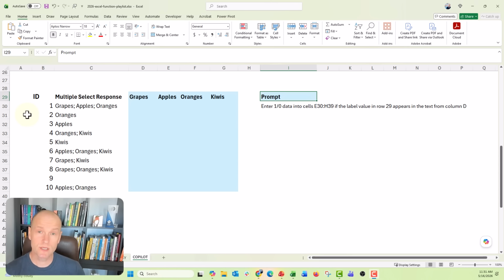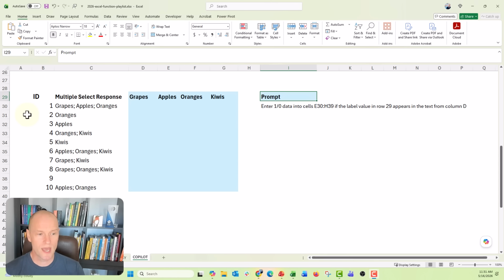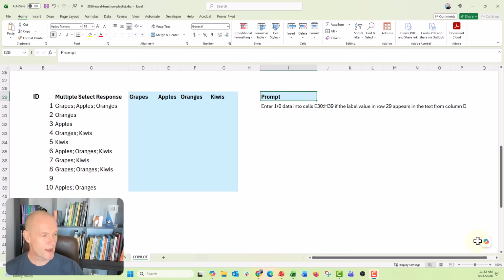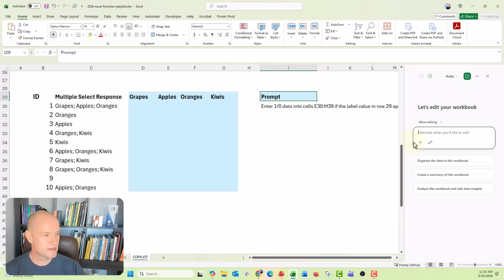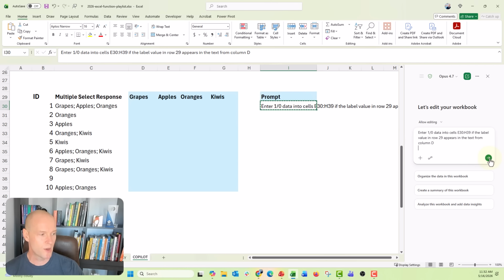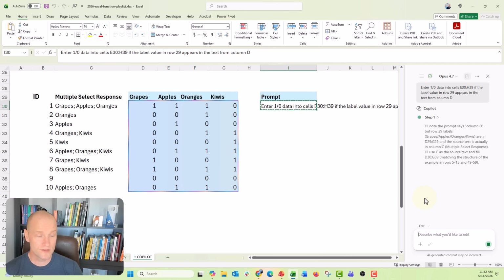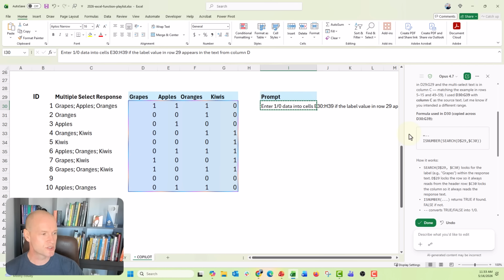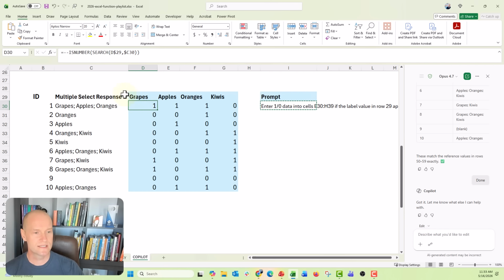How to Use Copilot in Excel to Prepare Multiple Select Data from MS Forms 🔥 [MS FORMS]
In this step by step tutorial you'll learn how to use Copilot chat (edit in excel) to prepare data from a multiple select question in Microsoft Forms. Copilot is pretty useful when trying to generate ideas for the right formulas to use. Let me know how you're using Copilot in your survey analysis in comments!

🛒 *My Gear*
Microsoft 365